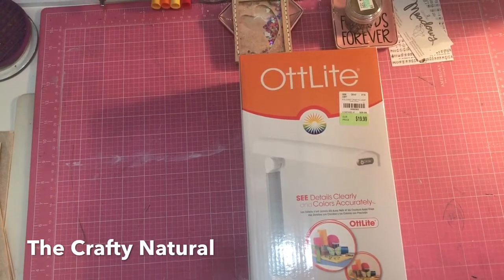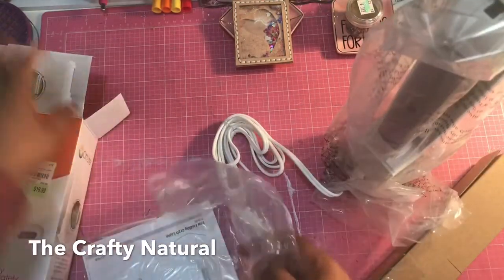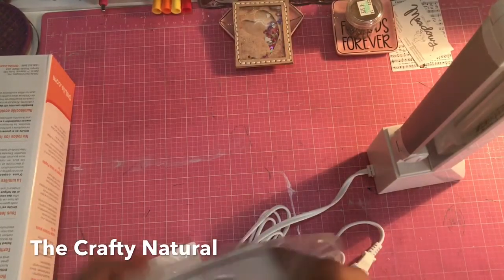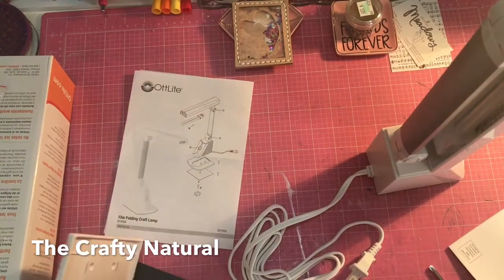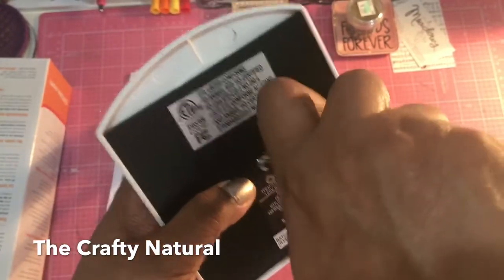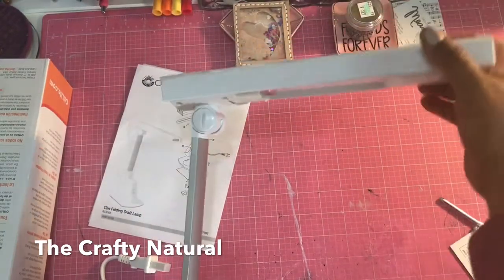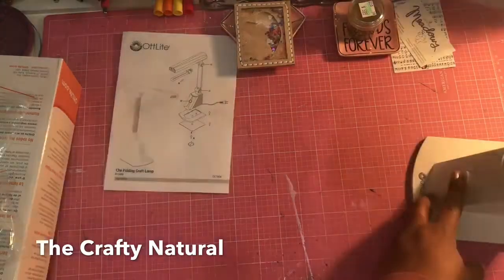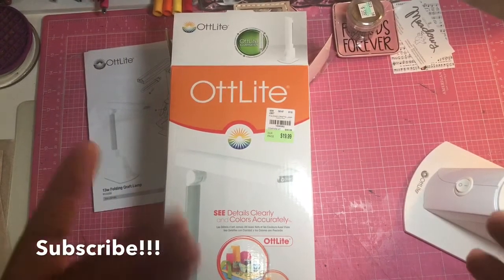TUESDAY MORNING | OTTLITE | UNBOXING